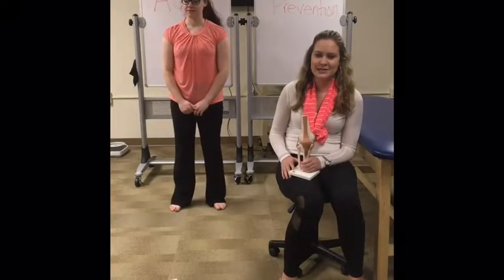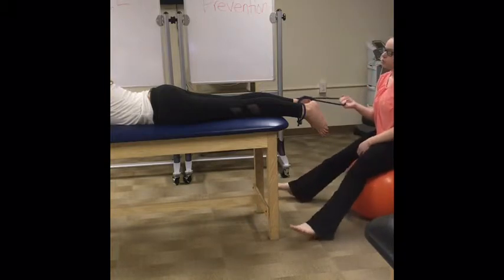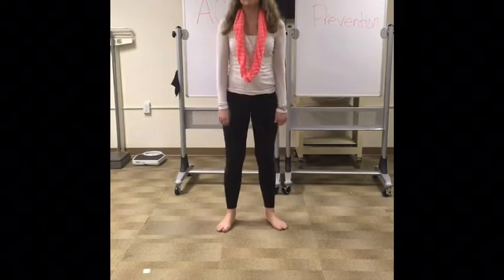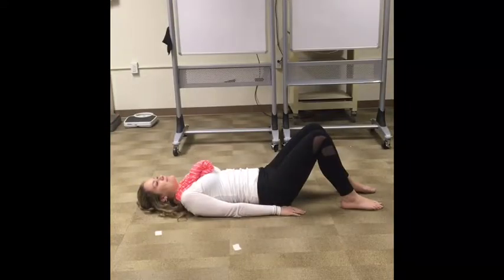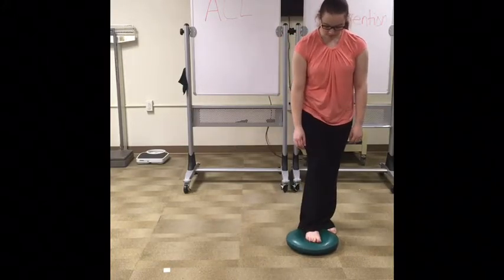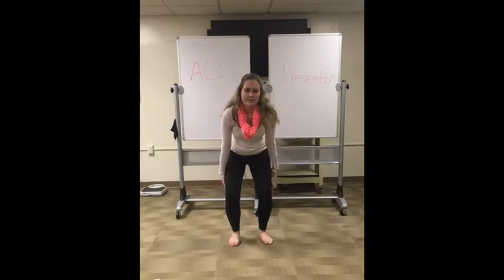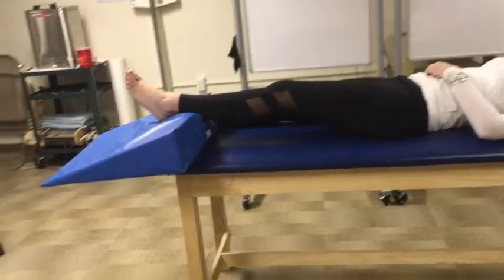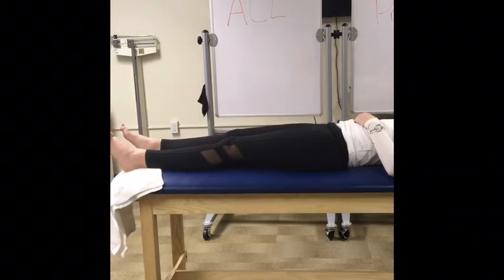NATA Position Staement Prevention of ACL Injury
Norwich University Athletic Training
NATA Month PSA video project
Junior Student:  Stephanie White
Sophomore Student:  Hannah Gamsby

Source:  Padua DA, Distefano LJ, Hewett TE, et al. National Athletic Trainers Association Position Statement: Prevention of Anterior Cruciate Ligament Injury. Journal of Athletic Training. 2018;53(1):5-19. doi:10.4085/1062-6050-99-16.